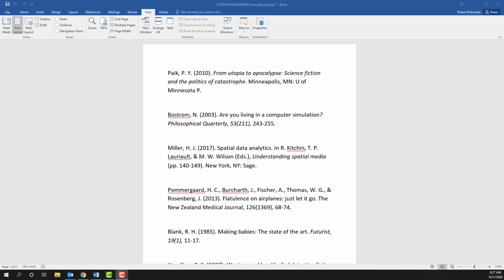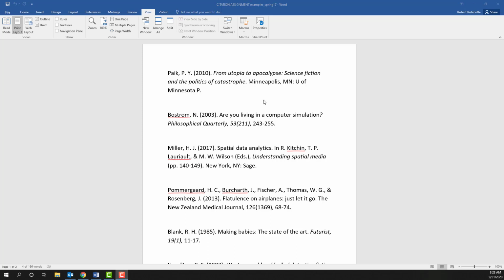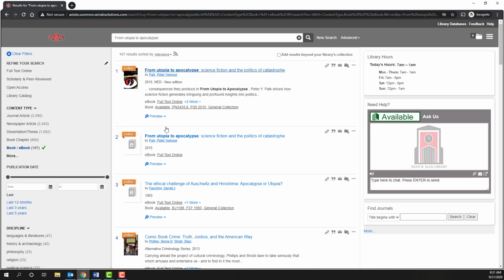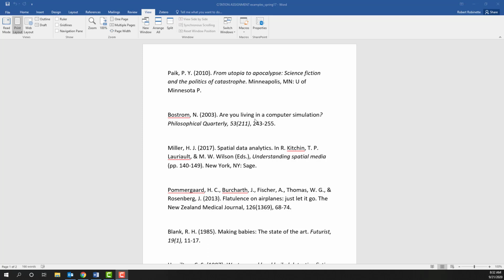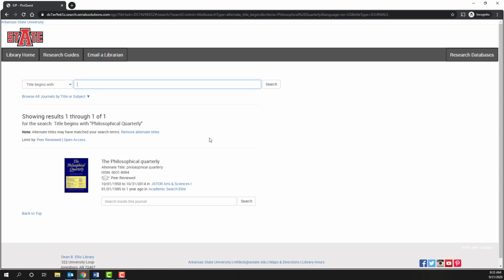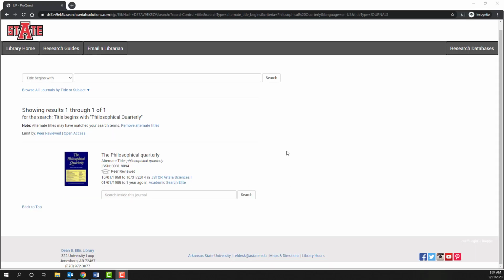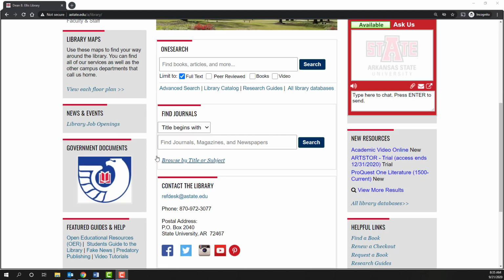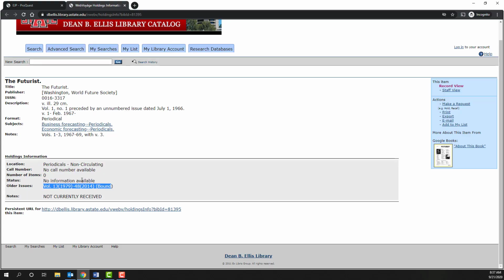How to Find a Source from Its Citation (Updated Version)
Do you have a citation but want to find the actual item? This tutorial will show you how.